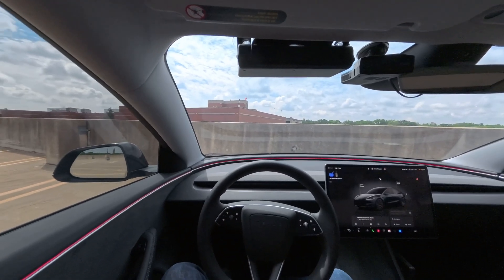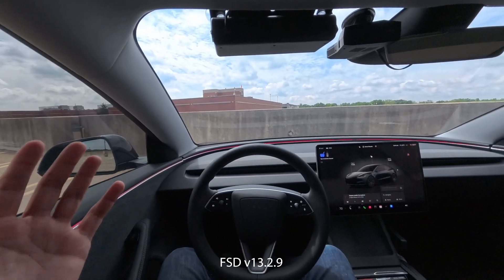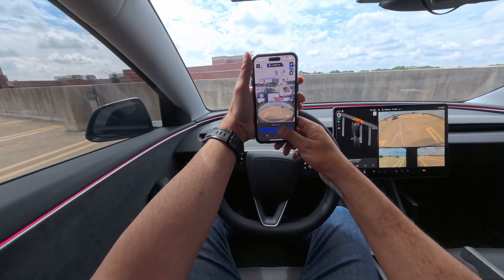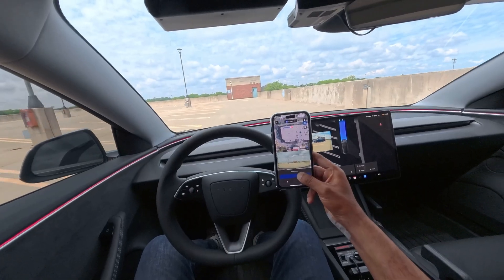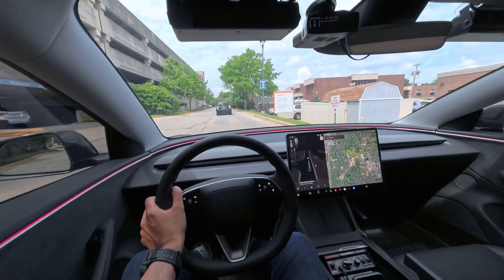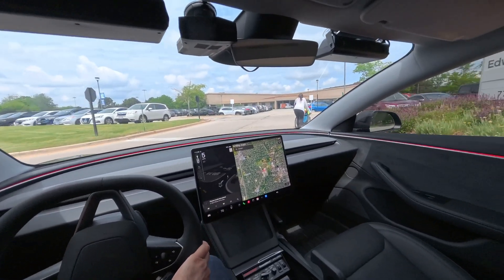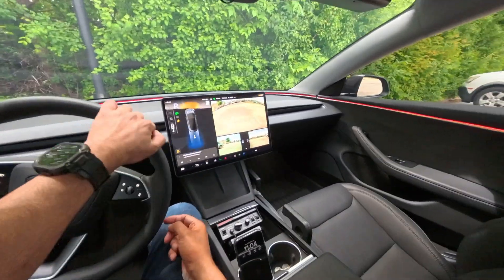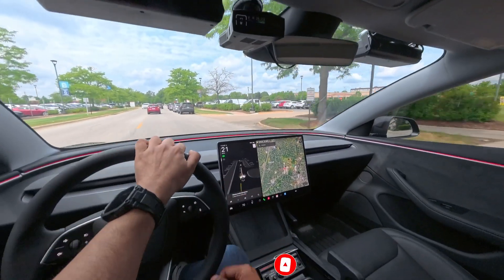Tesla Is NOT Ready for RoboTaxi - FSD v13 Summon Test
In this video I’ll be testing out the summon feature on my 2025 Model 3 LR.